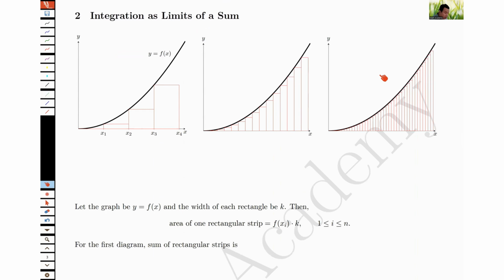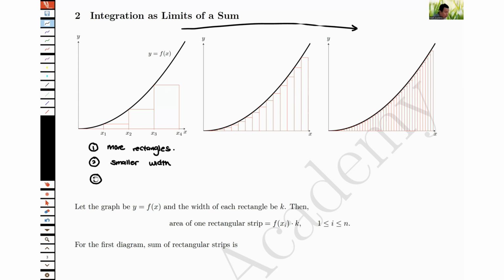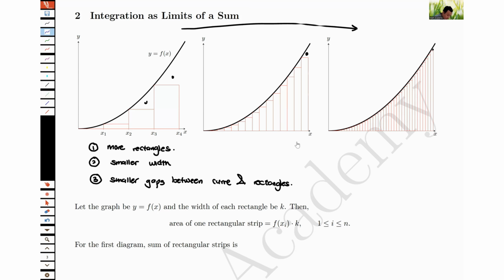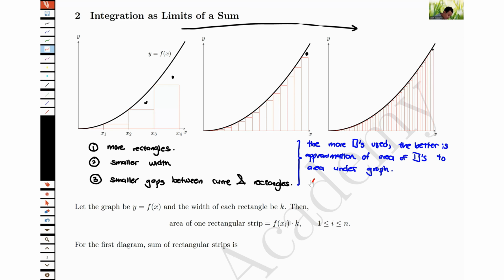JC H2 Maths Tuition: Understanding Riemann Sums & Area Under a Curve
In this JC H2 Maths tuition video, we explain the core idea behind Riemann sums and how they are used to estimate the area under a curve.

Using three diagrams with an increasing number of rectangles, you’ll see clearly why:
More rectangles → thinner rectangles
Thinner rectangles → better approximation
In the limit, Riemann sums lead to integration

This concept is essential for understanding definite integrals in JC H2 Mathematics and commonly tested in exams.